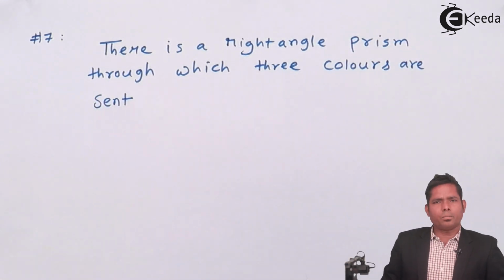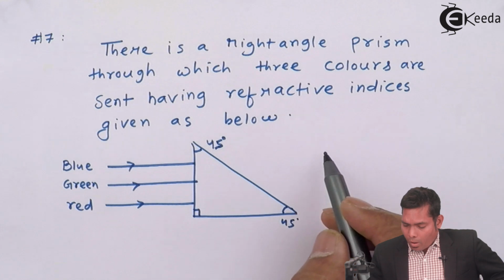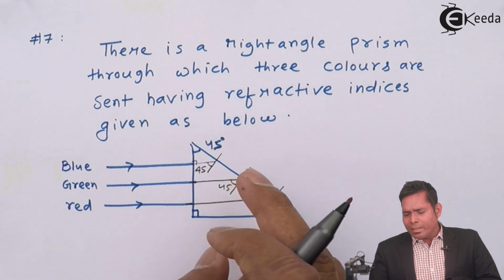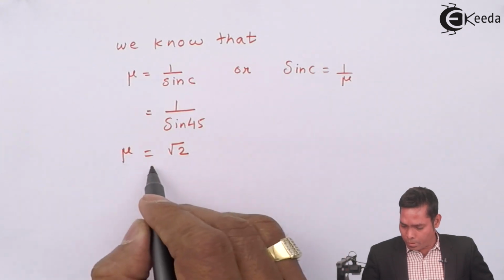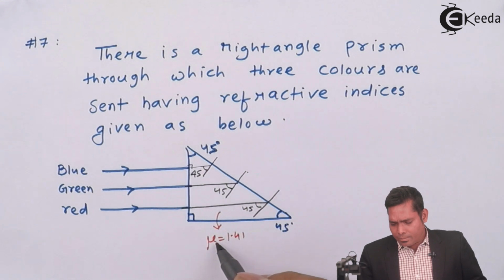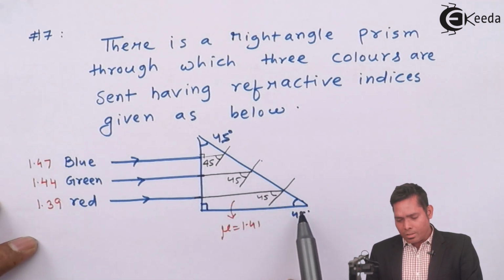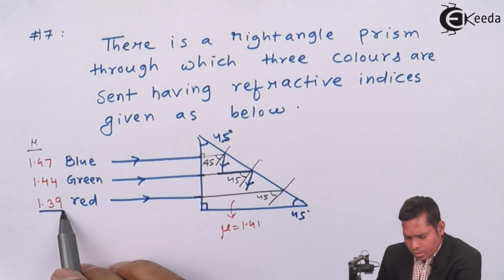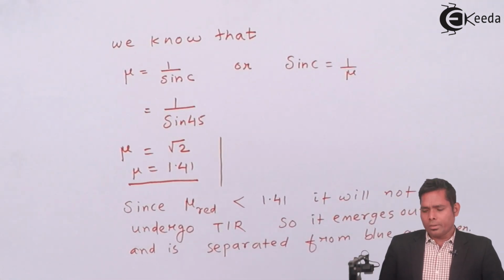Snell's Law - Numerical 7 - Refraction Of Light - Physics Class 11 - HSC - CBSE - IIT JEE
Video Lecture on Snell's Law - Numerical 7 from Refraction Of Light chapter of Physics Class 11 for HSC, IIT JEE, CBSE & NEET.

Watch Previous Videos of Chapter Refraction Of Light:-

Happy Learning : )